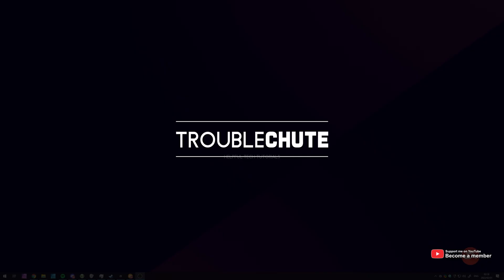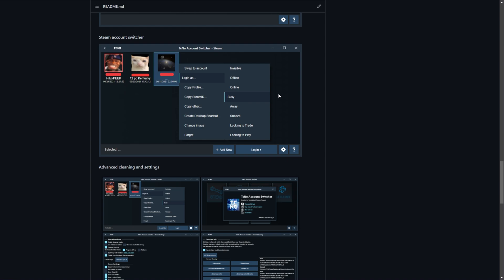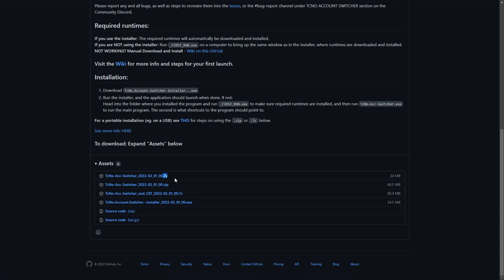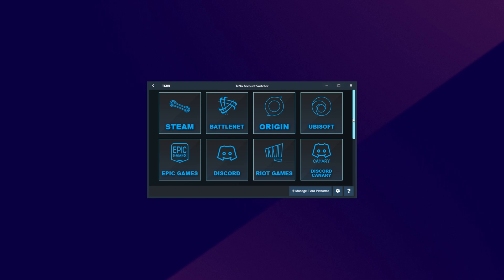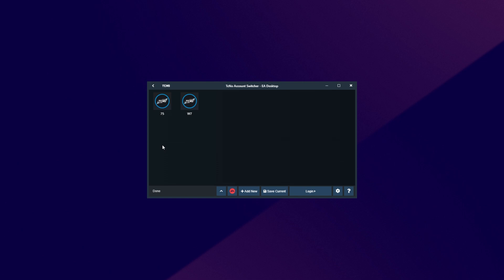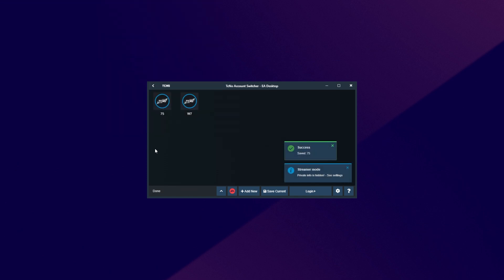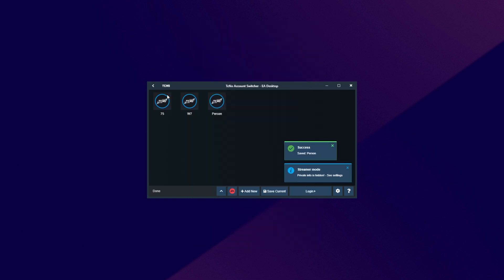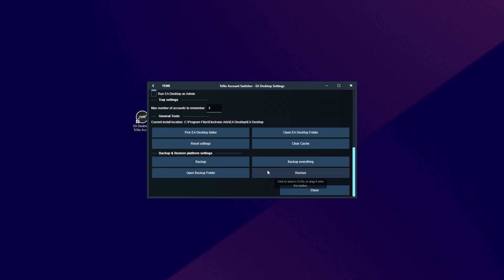The FASTEST EA Desktop Account Switcher | Free | Open-Source | 2024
Find yourself playing using multiple accounts? Want to make switching easier? Well, with just a few button presses, you'll have EA Desktop close and reopen on another account almost instantly. This is by far the best way to switch EA Desktop accounts, without needing to enter details again. You can use EA Desktop as usual, just with the added ability to switch accounts quickly.

Timestamps:
0:00 - Explanation
0:20 - How the TcNo Account Switcher works
1:20 - How to Download the TcNo Account Switcher
2:29 - Installing the TcNo Account Switcher
3:02 - Adding EA Desktop to the TcNo Account Switcher
3:20 - Quickly swap EA Desktop accounts using TcNo Account Switcher
4:16 - Adding another account